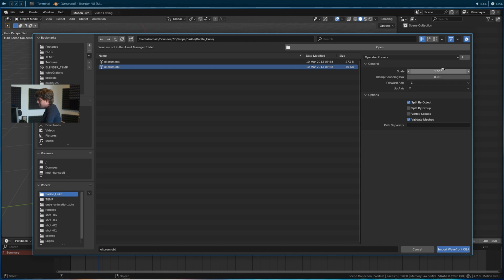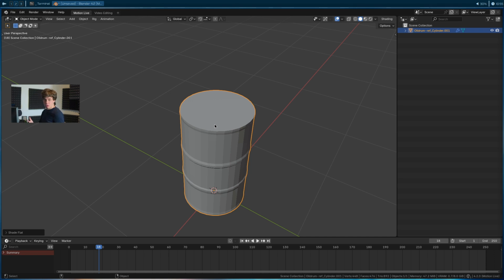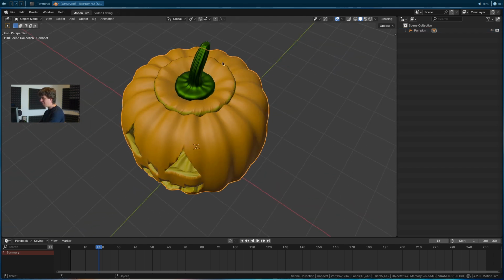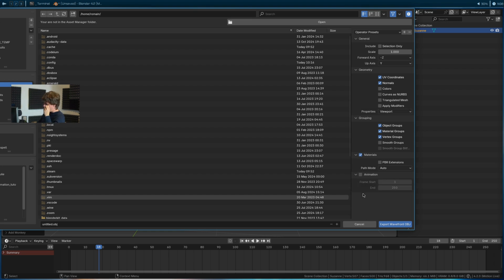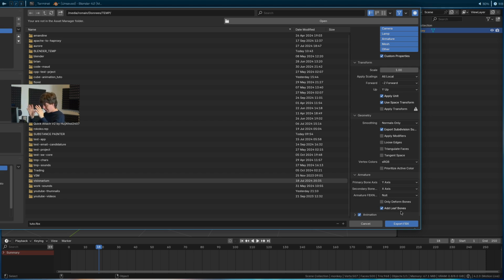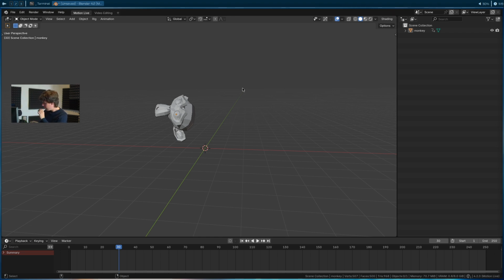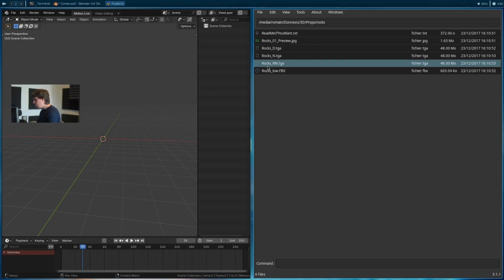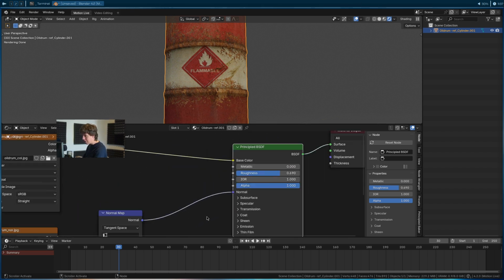How to Import ANYTHING in Blender ? (from anywhere + export)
Learn how to create an entire 3D movie in 6 days with me for free

You often want to use models or textures that do not come from of Blender but you don't know how to do it.

It's actually easy, you can import all the standard format in blender and this video show you how :
.ob, .fbx. .abc (albembic), .usd etc...

Same thing for textures, you'll see how to use the color, diffuse, normal map, displace map, etc.

And you'll see... It's not that hard ;)

PS : Once again, sorry for my bad English (a)